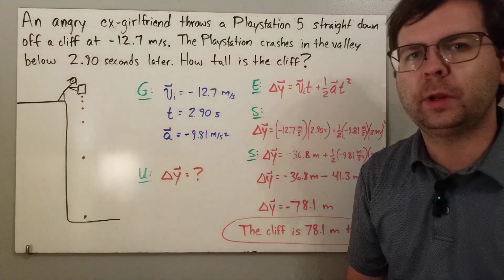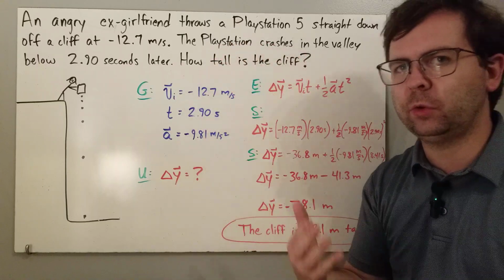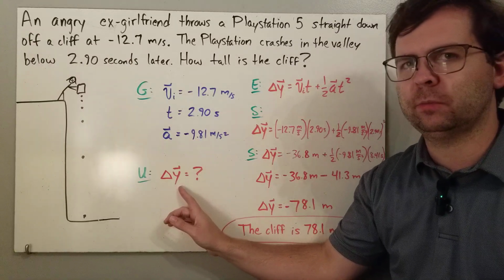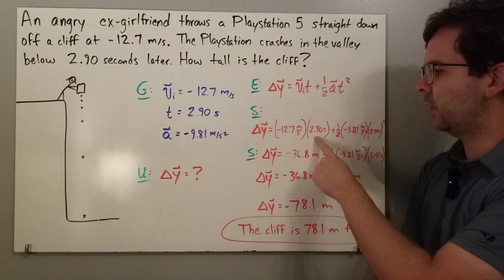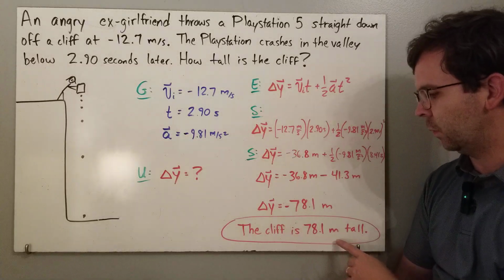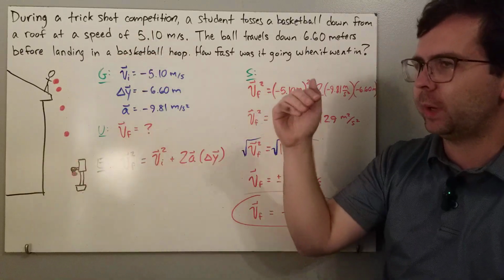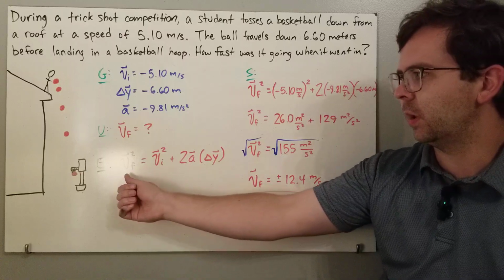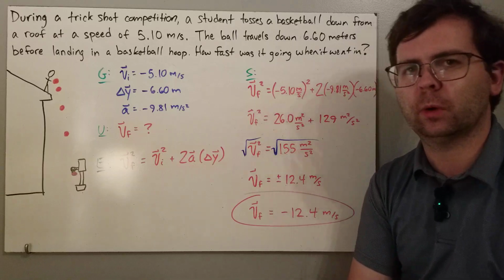Free Fall Word Problems - Part 1 (3.6A)